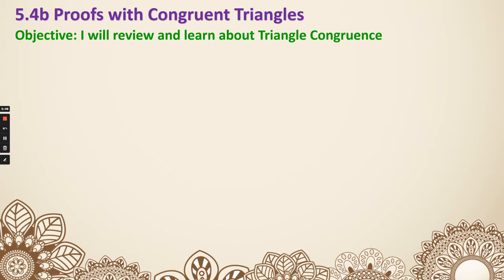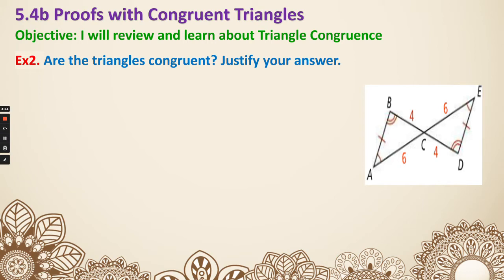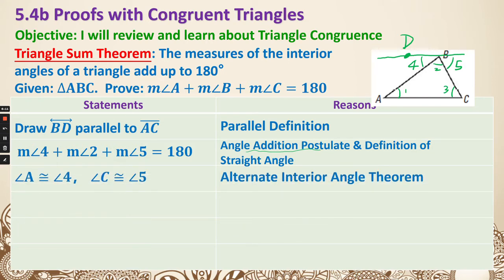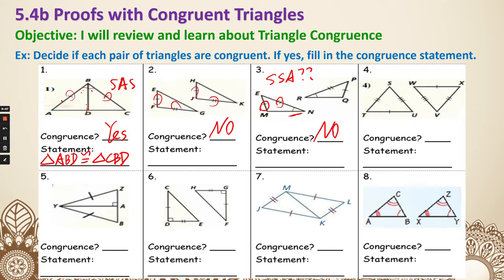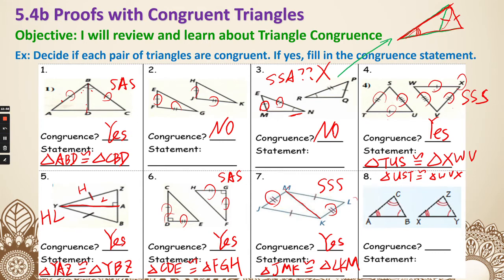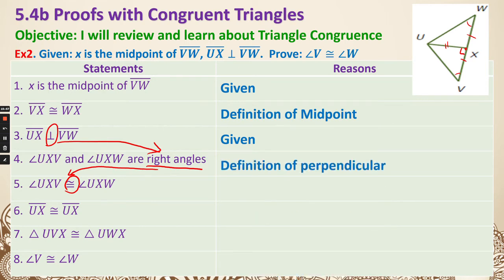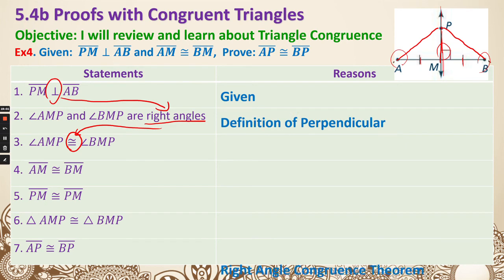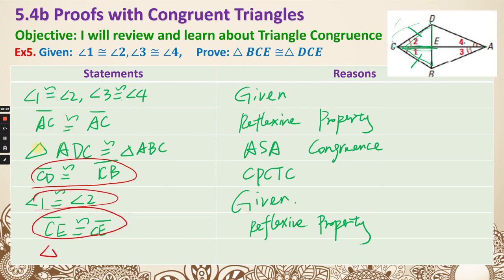S2H-5.4b Proofs with Triangle Congruence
In this lesson, we will review Triangle Congruence, and learn to write proofs with it

Congruent Figures: 00:00
Triangle Sum Theorem Proof: 05:00
Triangle Congruence: 07:25
Proofs with Triangle Congruence: 13:20
Perpendicular Bisector Theorem Proof (example 4): 17:52
More Triangle Congruence Proof (example 5): 19:43